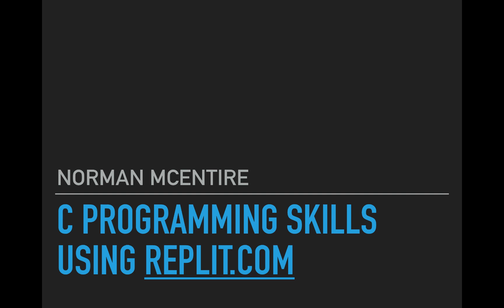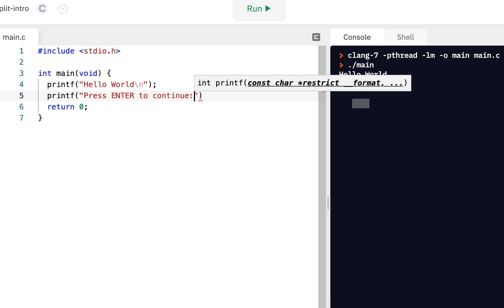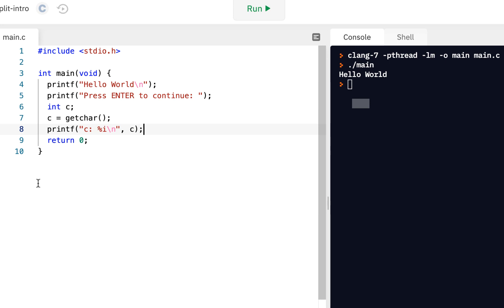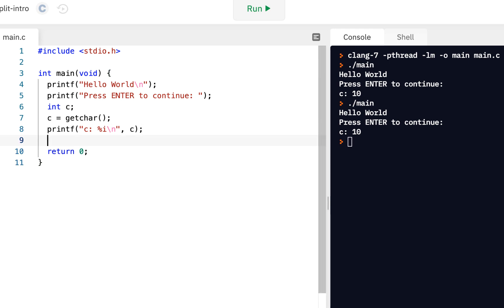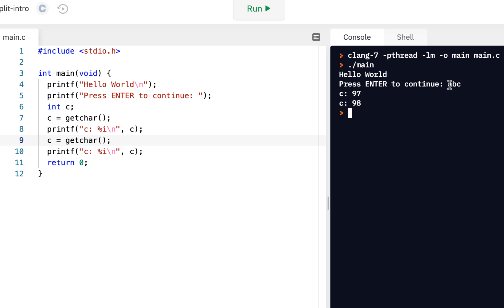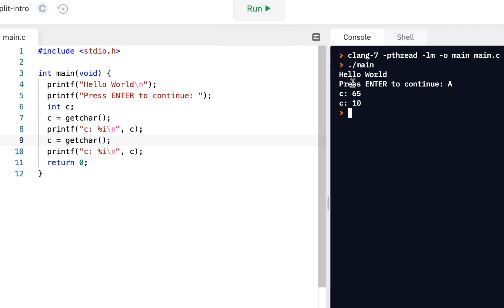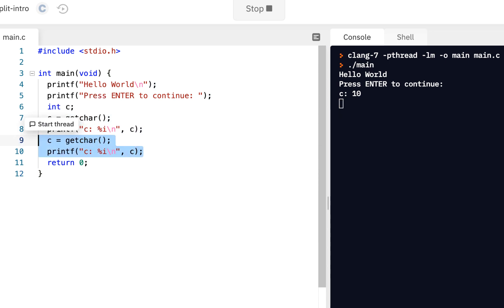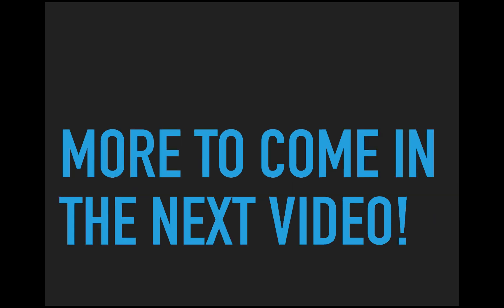C Programming Skills Using Replit: getchar() Intro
Here you learn how to use the getchar() function to read characters from the console.